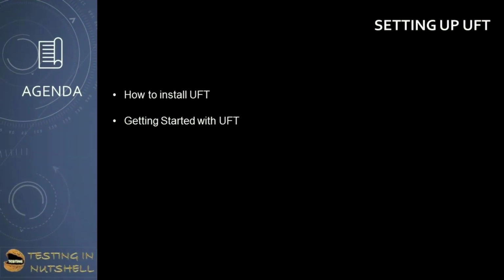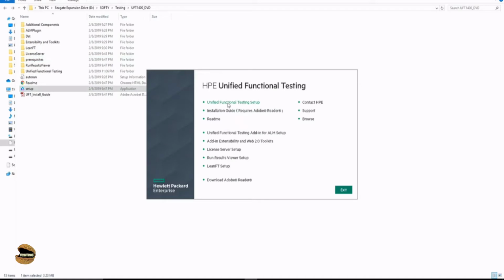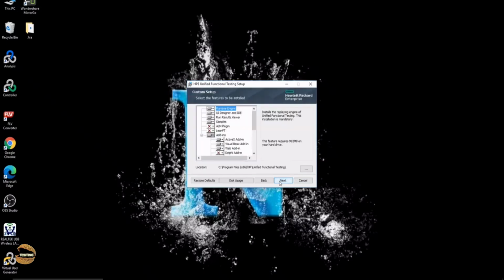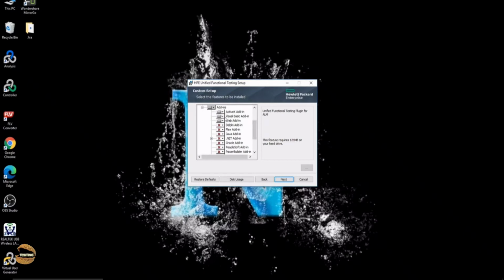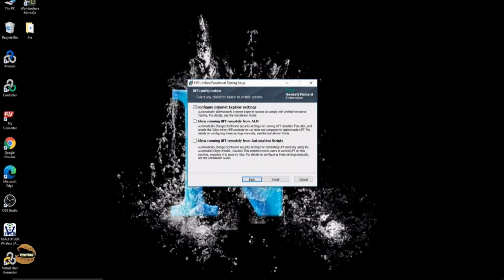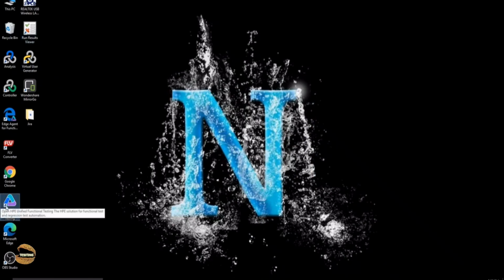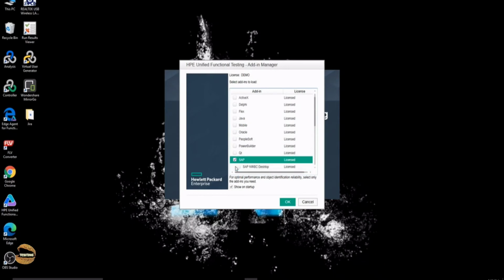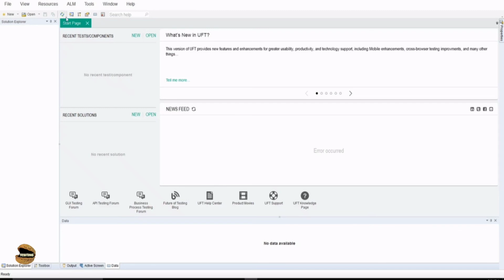Tutorial #2 | Setting Up UFT | Installing UFT | UFT Tutorials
This video tutorial series is about "Micro Focus Unified Functional Testing (UFT)". This series will help learner's to understand the concepts of UFT and allow them to work on it.

Basics of UFT,
Automation Testing,
Features of UFT,
Setting up UFT,
Installing UFT,